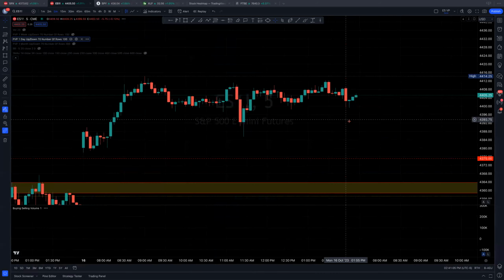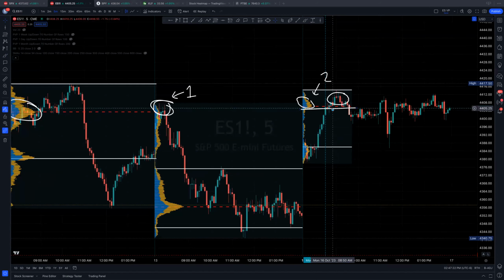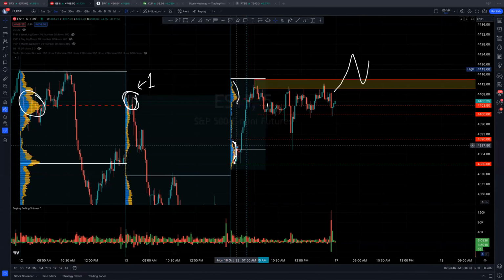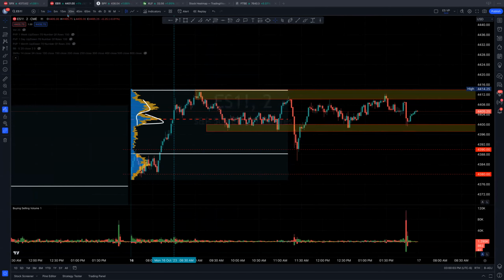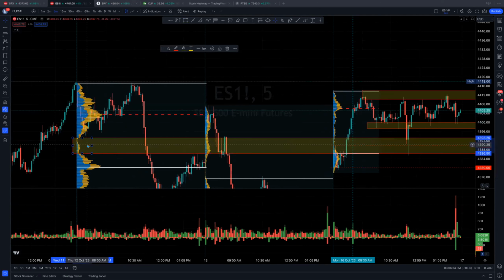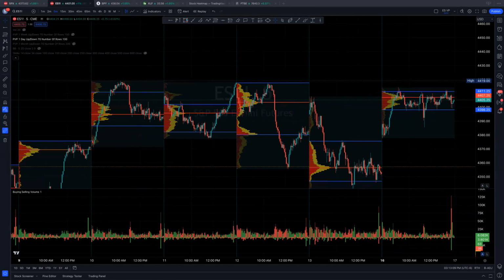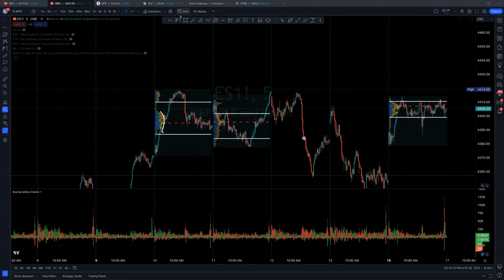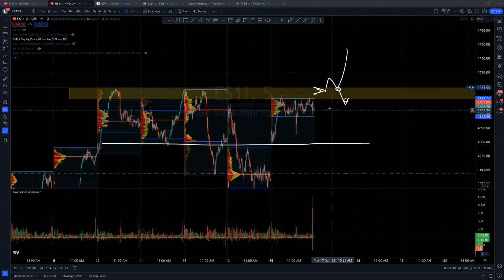Finding levels using Volume Profiles